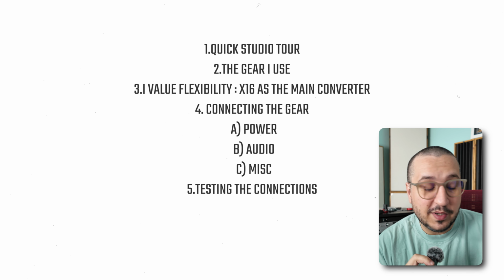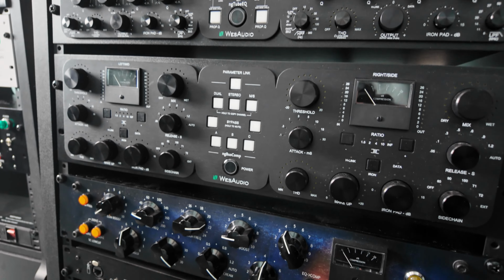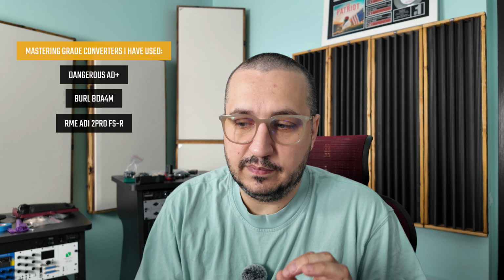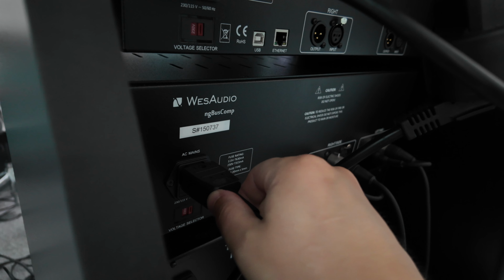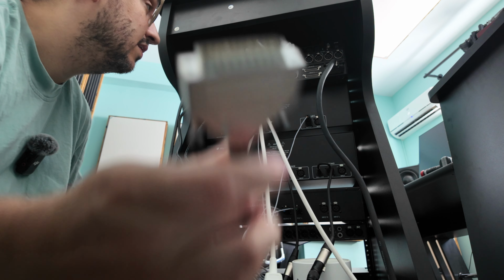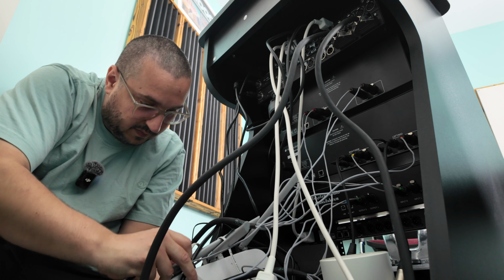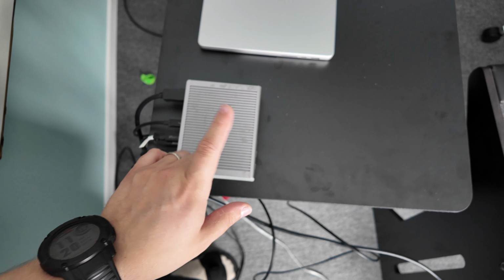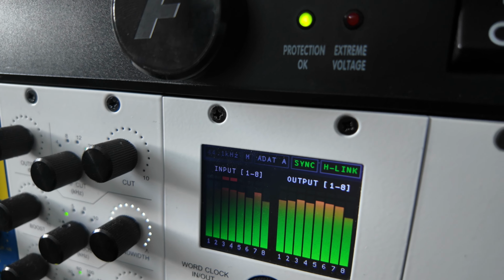How I Connect My Hybrid Home Studio: The 90% Digital Recall Setup!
Welcome to my home studio! If you're having trouble integrating your analogue equipment into your digital workflow, this video is for you. I'll talk you through all the connections, from my audio interface and converters to my outboard compressors and equalisers. The real game-changer? My setup is 90% digitally recallable, so I can save and load complex analogue settings with ease, saving hours of setup time. Watch this video to learn how to create a powerful, flexible and efficient hybrid studio of your own.

00:00 Introduction
00:31 Quick Studio Tour
01:51 The Gear
04:48 X16 Converters
07:43 Connecting The Gear
16:20 Testing The Connections
18:51 Outro